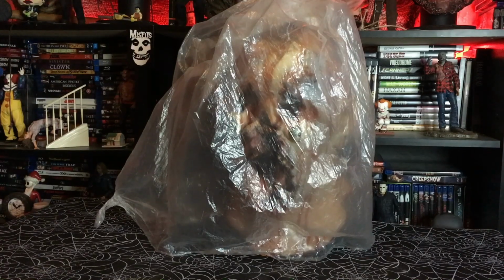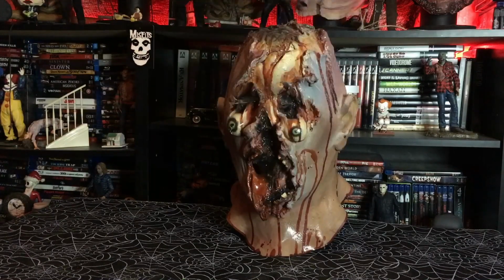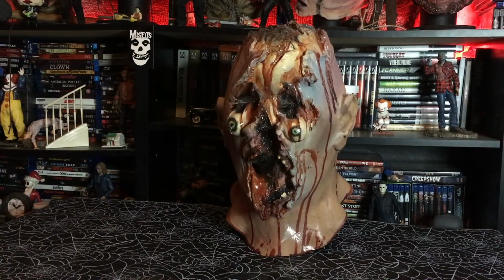Distortions Unlimited Blasted Mask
Bonfire.com/shop/fright-time

Give us a follow here & catch us live every Friday at 9PM Est!
Facebook.com/frighttime.official

Close up music by @ White Bat Audio